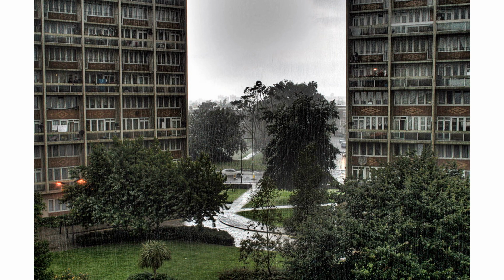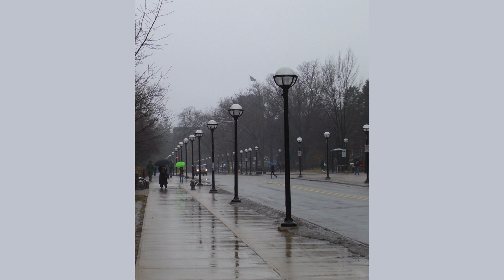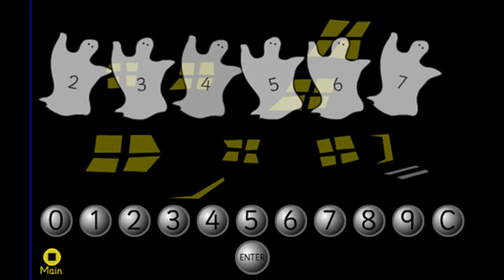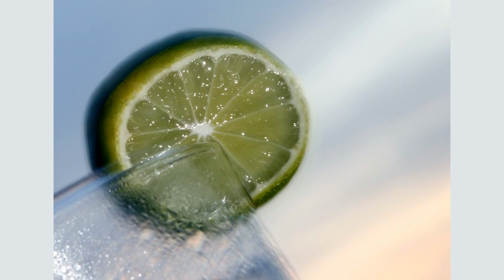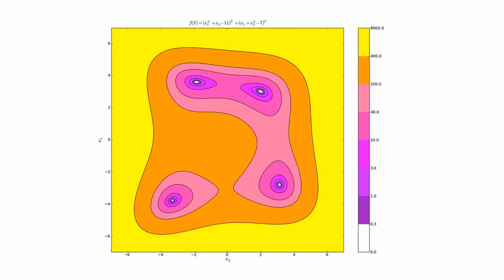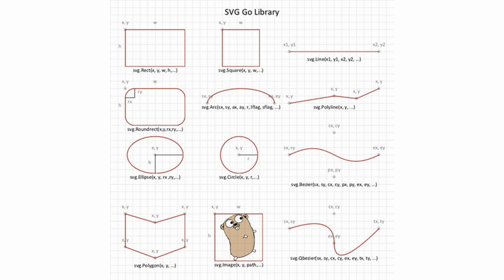Mastering Python for Software Development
In this video, you will learn how to master Python for software development. The video covers the basics of Python programming, including data types, variables, and control structures. You will also learn how to work with functions, modules, and libraries in Python. The video provides hands-on examples and exercises to help you apply what you have learned. By the end of the video, you will have a solid understanding of Python programming and be able to use it for software development. Whether you are a beginner or an experienced programmer, this video is perfect for anyone looking to improve their Python skills.